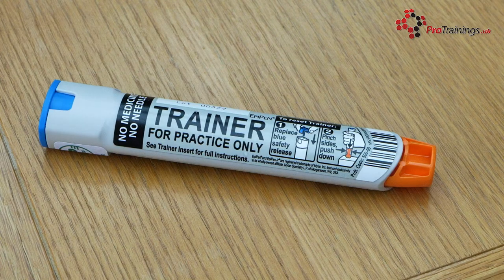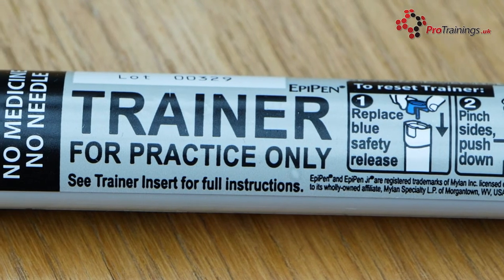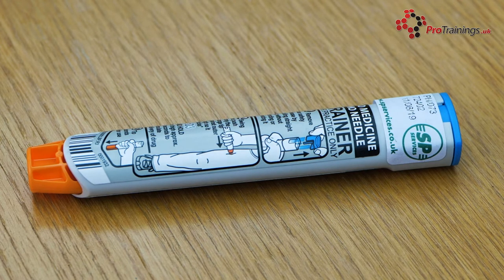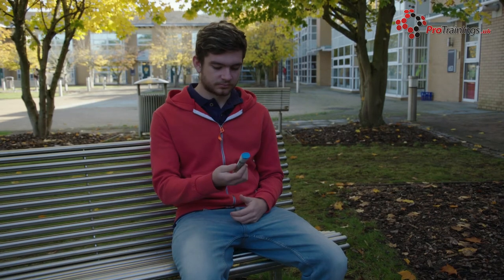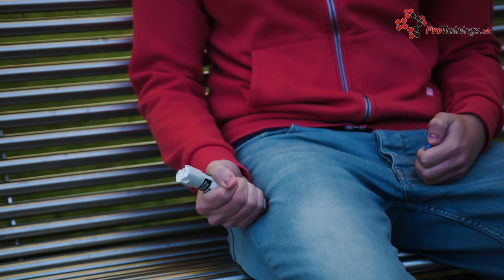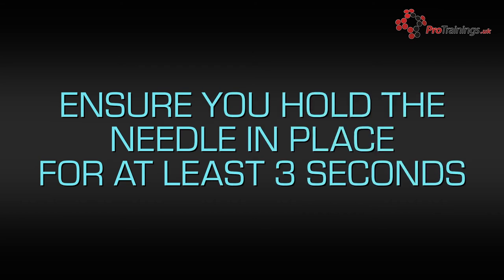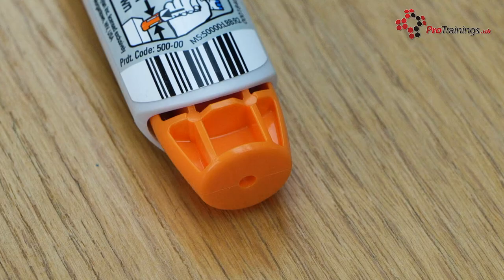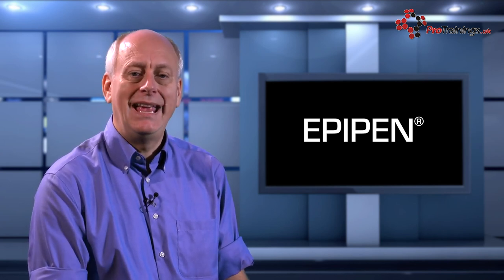How do you use an EpiPen® auto-injector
Learn how to treat anaphylaxis and other first-aid subjects on our video online first aid courses